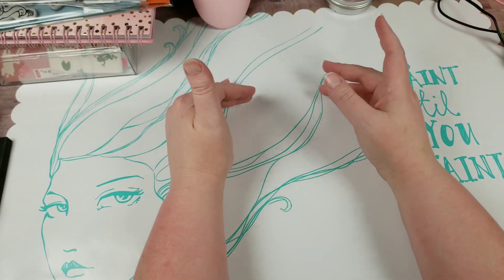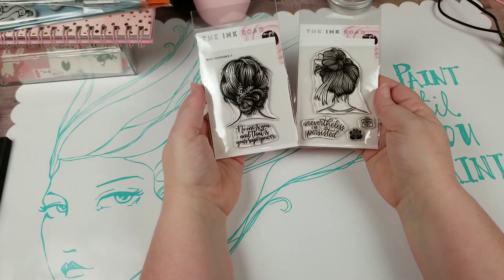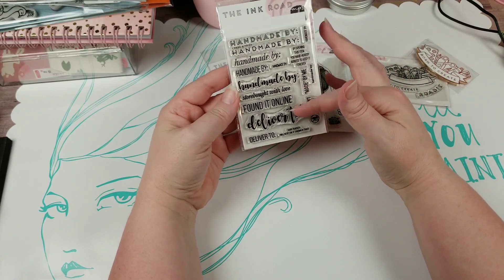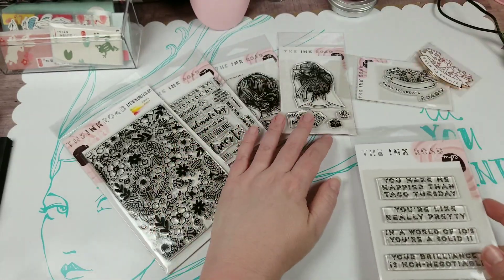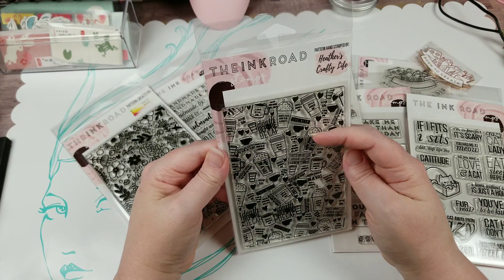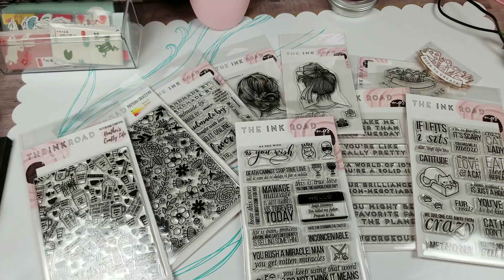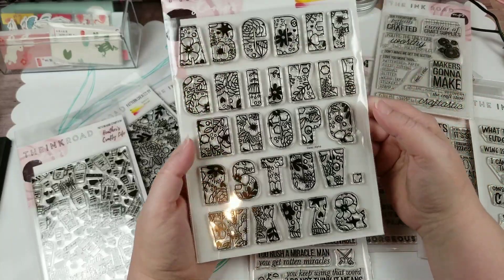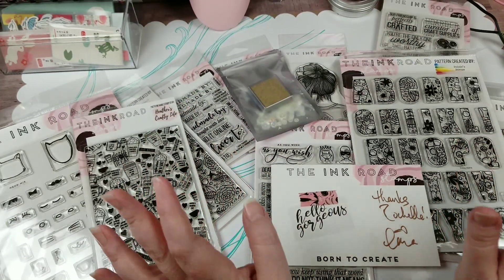Online Crafty Haul- The Ink Road Stamps- April 18, 2019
Hey Y'all... So, I only learned of this company in the past month. And... I'm so glad that I did!!! I ADORE puns and this line has plenty of puns.. I did purchase these items, so no sponsorship here.  As always, I'm out to share great and fun items for our crafty pleasure :-) I hoe you enjoy.

Happy Crafting….

Address:
Rochelle Crawford
The Delightful Crafter
17460 I-35 N Ste 430-391